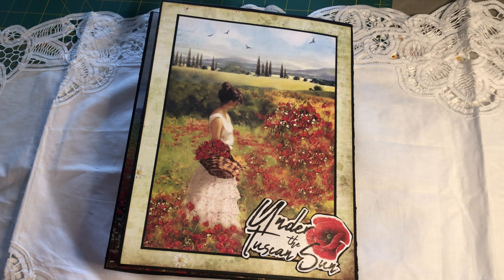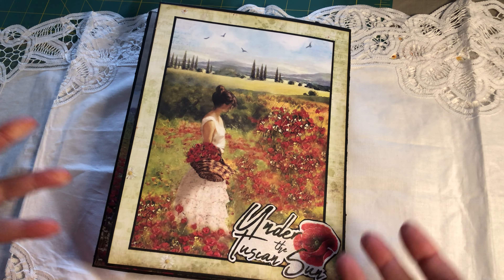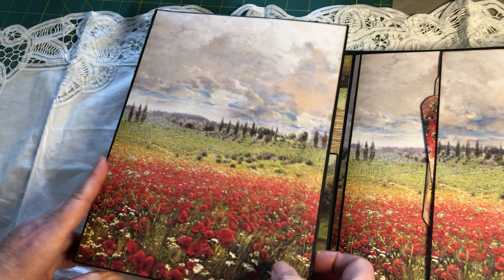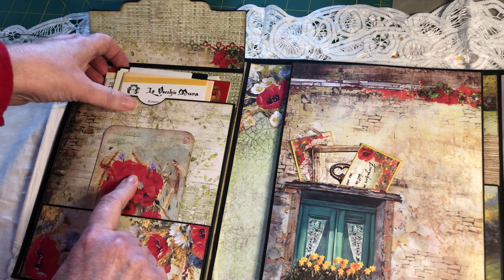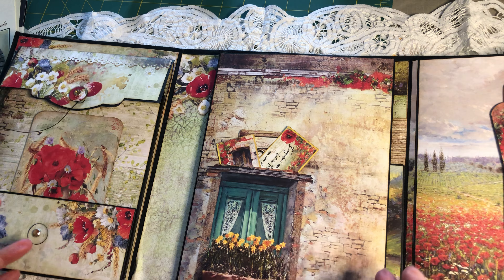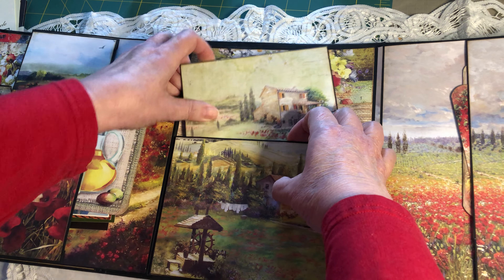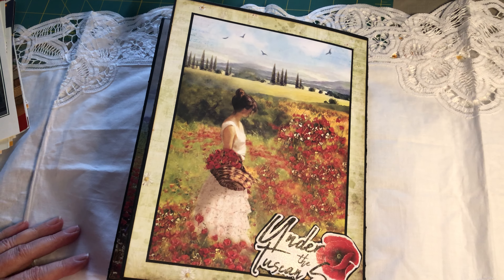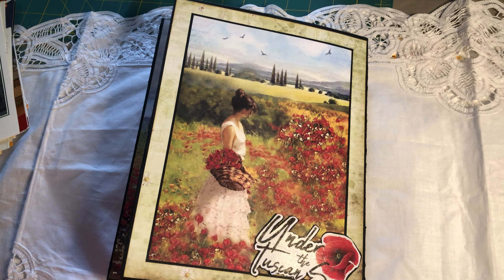Photo album - Under the Tuscan Sun, Ciao Bella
Hello everyone. This is a trifold photo album which measures 10x8 and it has a 2” spine.
Papers from Ciao Bella - Under the Tuscan Sun.